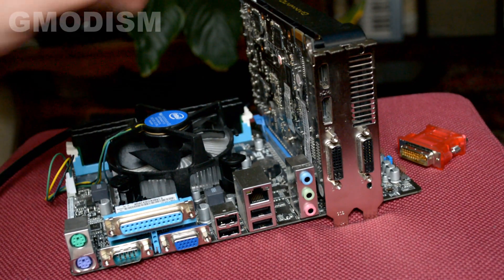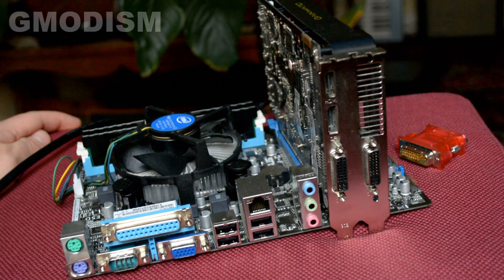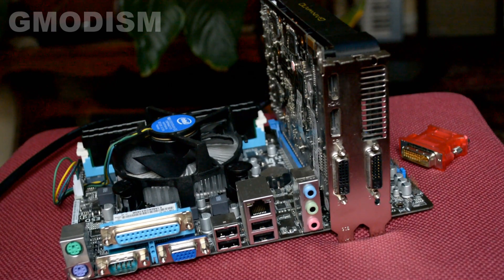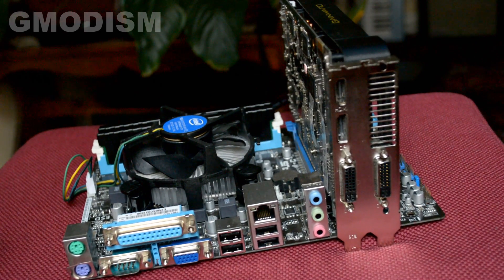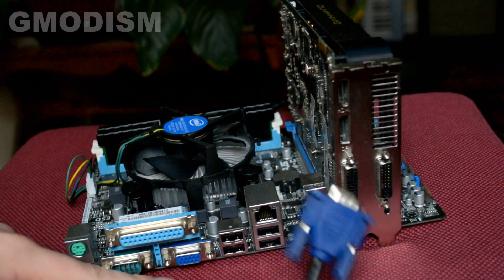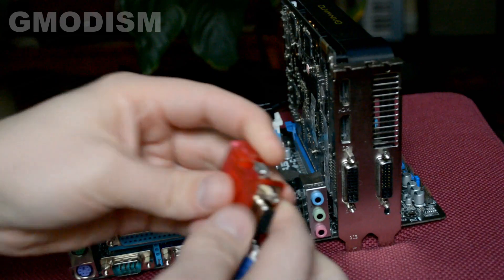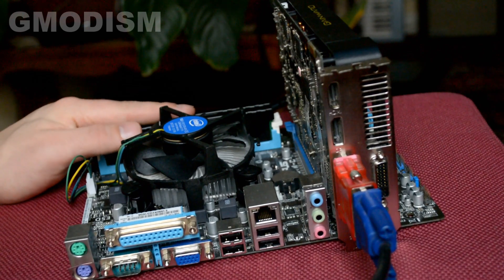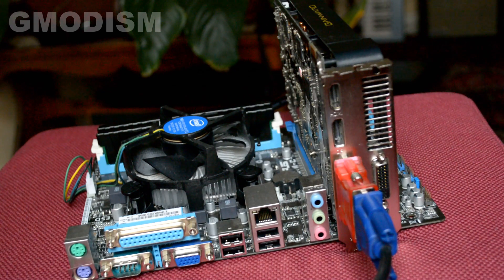How to fix "You are not currently using a display attached to an NVIDIA GPU" - 2021 Working Tutorial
How to fix NVIDIA error messages: "You are not currently using a display attached to an NVIDIA GPU" and "NVIDIA Display Settings Are Not Available" in 2021, easy video tutorial of the most common reason why this error message appears and how to remove it.

If this will not solve the issue for you, please take a look at these videos as mentioned in the video:

║ CHECK MY OTHER TECH TUTORIALS

Licensed to me according to our agreements.
thx4watching: How to fix: You are not currently using a display attached to an NVIDIA GPU - 2021 Working Tutorial